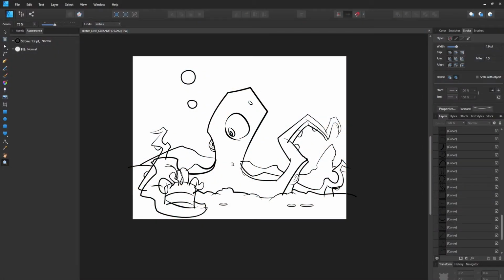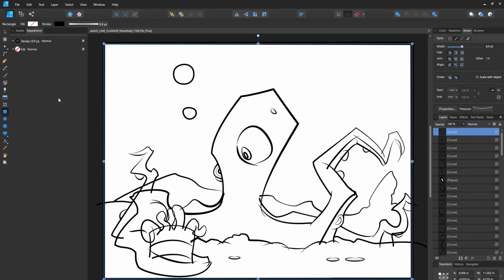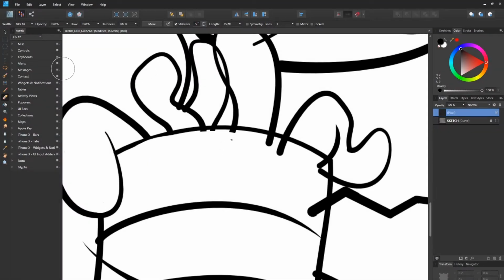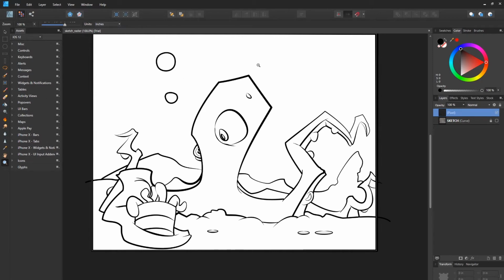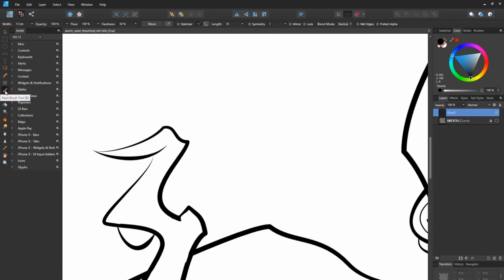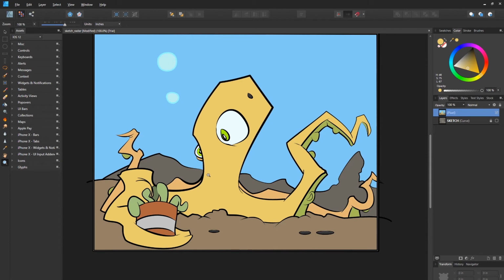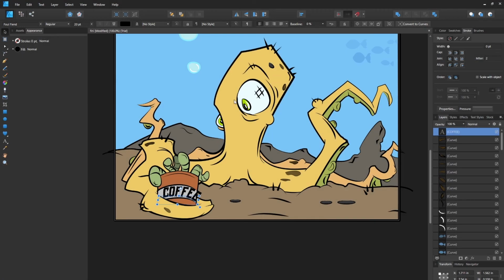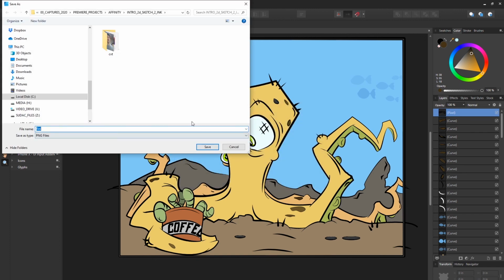2D INTRO: Sketch to digital design PART 2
Coloring amd final details